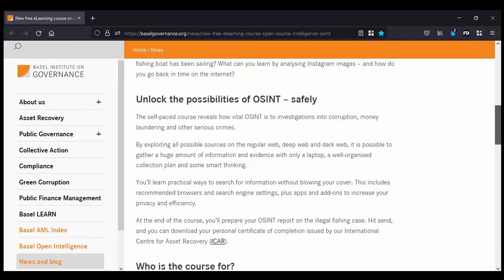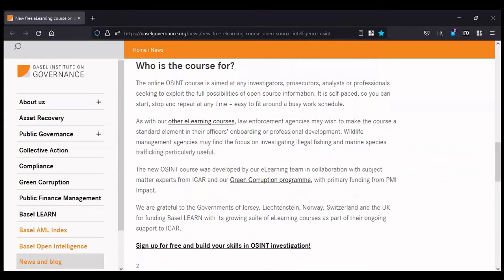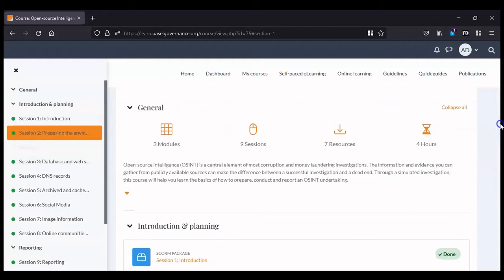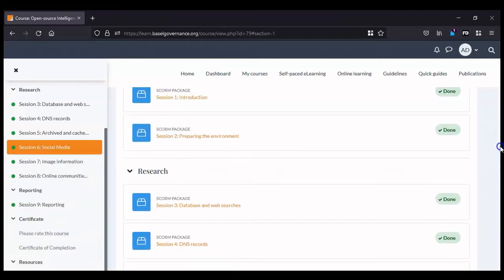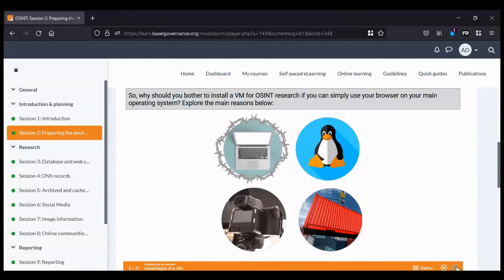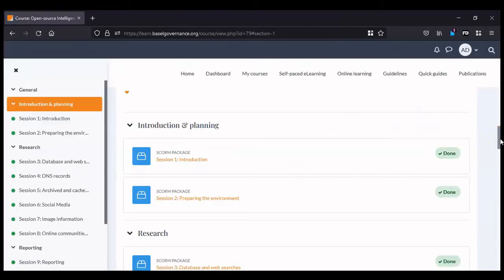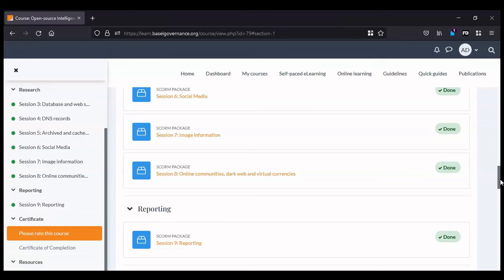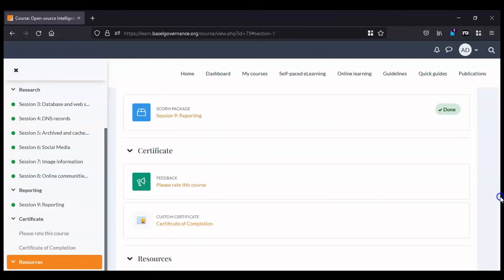OSINT Investigation Training | Free Course | Basel Institute On Governance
I have been searching around on the web for an OSINT course that includes realistic scenarios such as a case investigating illegal activity. I have finally managed to find one and it is free! The Basel Institute On Governance have an excellent open-source intelligence course. I have completed the course myself and I highly recommend it for those wanting to learn more about OSINT.

Scroll down the course page to the link that says 'Sign up for free and build your skills...' Click on it and then click the continue button (under self-enrolment) and you will be able to create a new account for free access to the course (login page).
To watch my videos on an alternative platform you can visit the Odysee
This channel will include videos too risky for YouTube because of
content moderation.

I have dropped the pitch of my voice for the videos and use the
alias of Brian Bladen for privacy reasons. I am also paranoid
of being hacked!

My recommended products (so far) that I use as a lone wolf operator:

Malwarebytes Premium - Antimalware software suitable for personal use

CyberGhost - I had no problems with this VPN and highly recommend.
They are based in Romania where the laws on privacy are not so strict.
Not truely anonymous but good for privacy.

KeePass - Excellent offline password manager that I recommend rather

Available titles
'Covert Techniques' a guide about privacy and how to avoid surveillance.
Author Brian Bladen